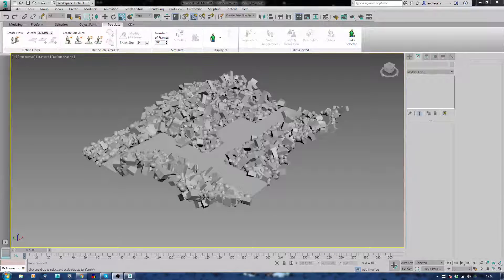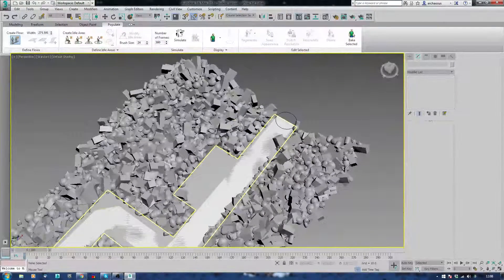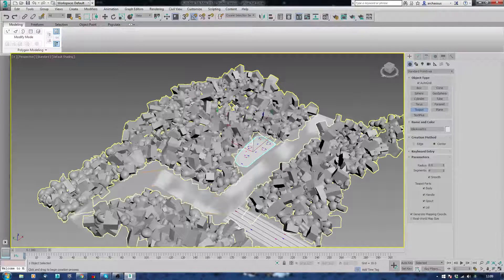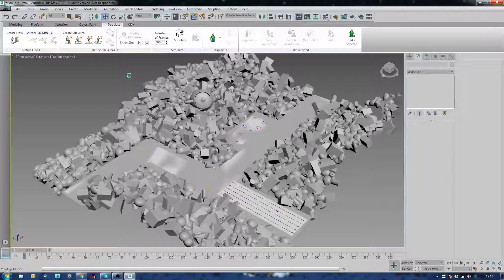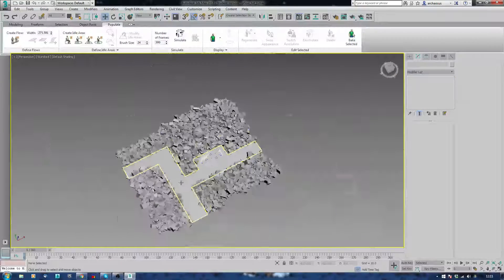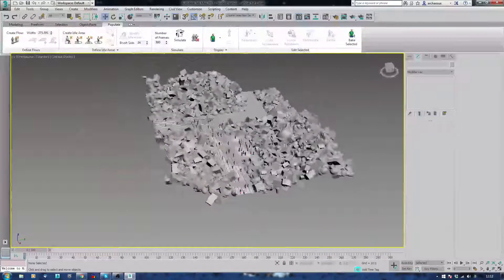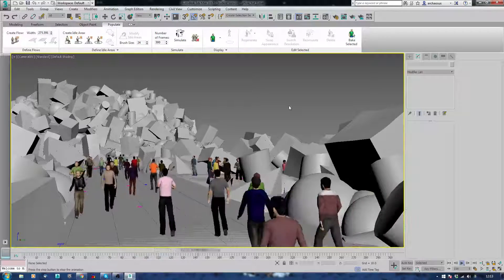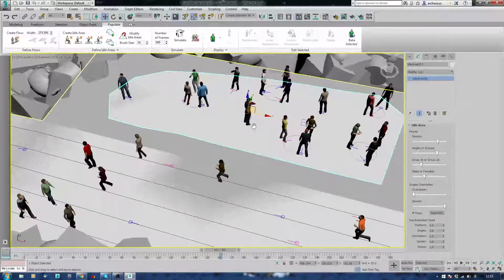How to quickly add animated people to a scene in 3ds Max 2016 using Populate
Using the populate tool it is quick and easy to add people to a scene in 3ds Max 2017 to bring it some easy character and dynamism. Follow along with this short video that details how to use 3ds Max to make a populated scene!